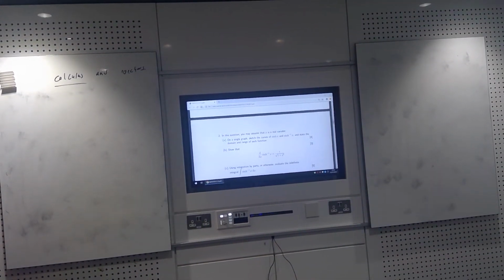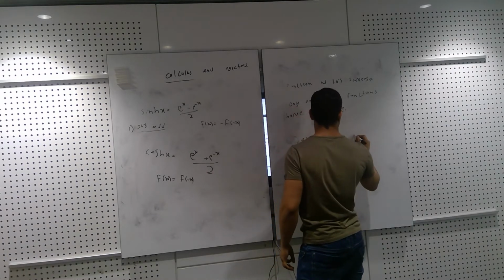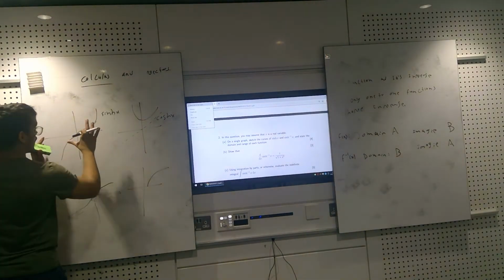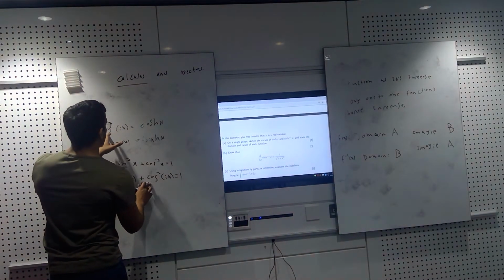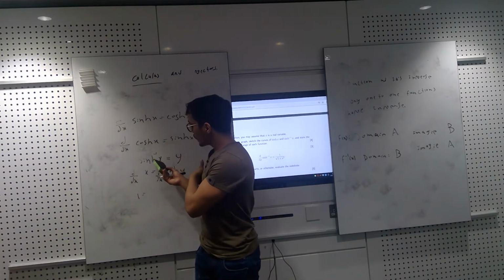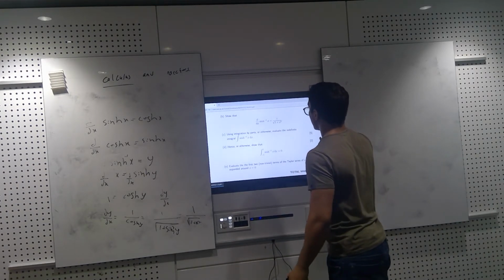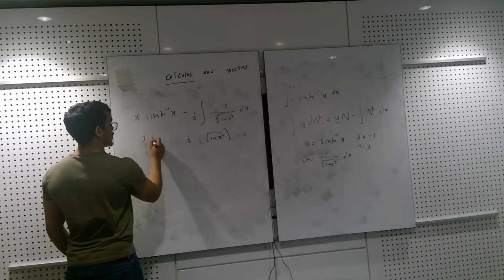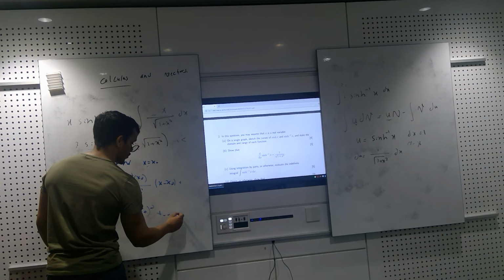calculus and vectors 2016-2017 Question 2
Question 2 from calculus and vectors 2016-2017.